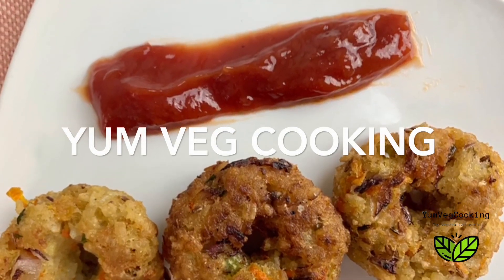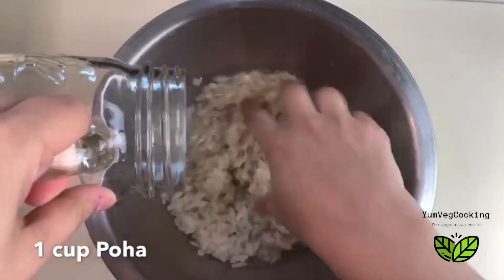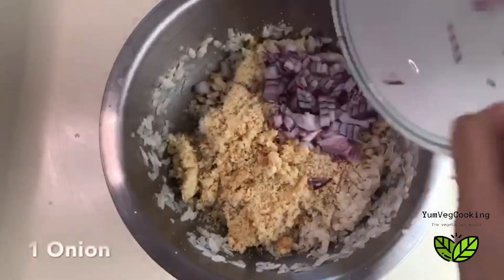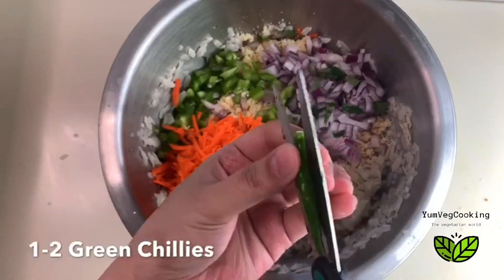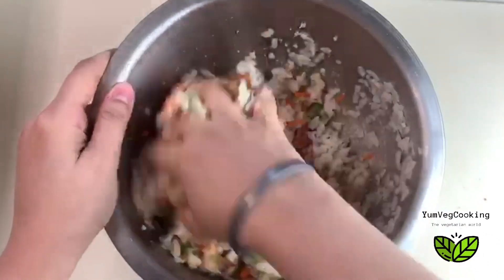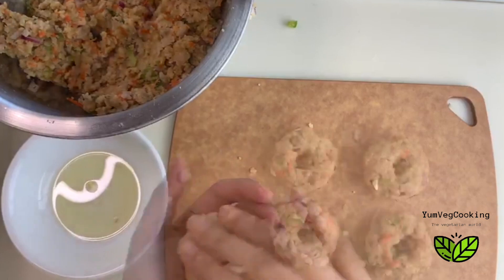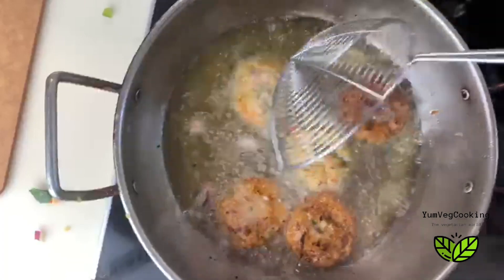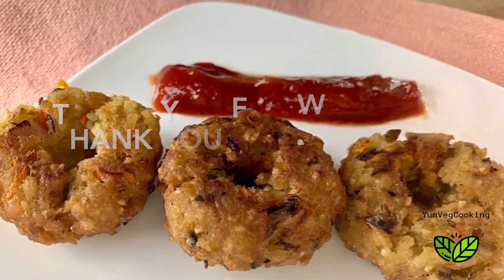Surprise Bombs Recipe | 15 min Yummy Breakfast Recipe | Unique Snack Recipe | YumVegCooking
Surprise Bombs- A unique Breakfast/ Snack recipe that can be made in minutes. If you are bored of eating the same breakfast, try this recipe and we are sure that you will love this pataka recipe.

Do try these amazing recipes and enjoy with your family and friends and share your feedback in the comment section below.

► 1 Cup Poha
► 1 Cup Breadcrumbs
► 1 Onion
► 1/2 Capsicum
► 1-2 Carrots
► Curry Leaves